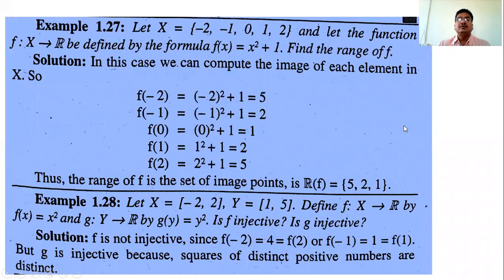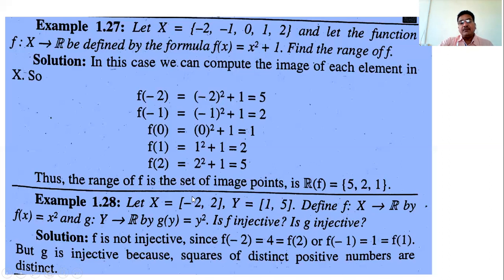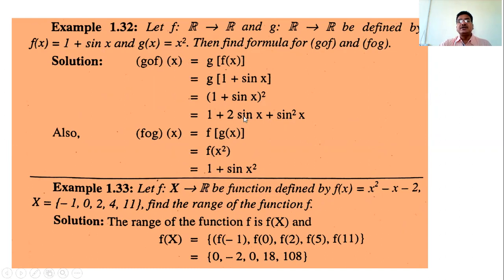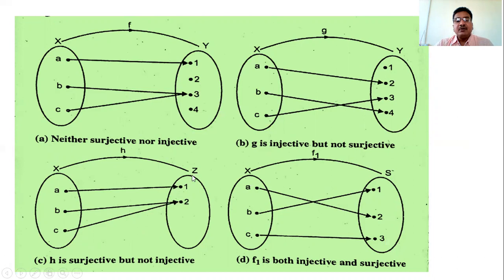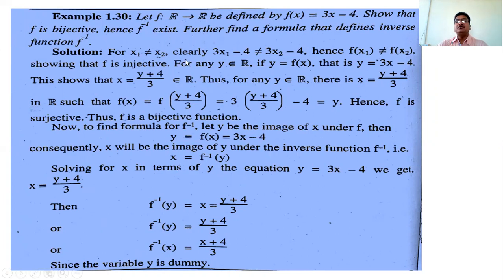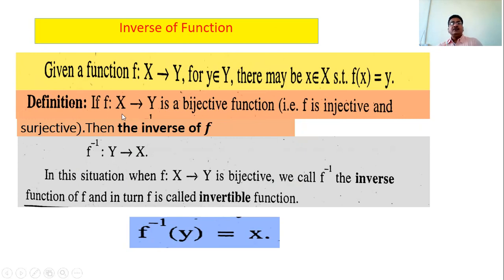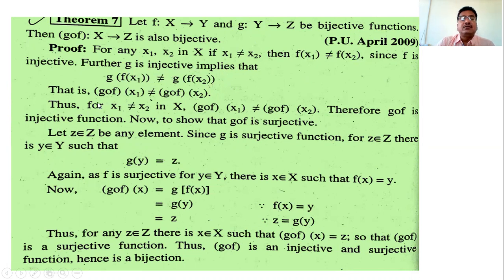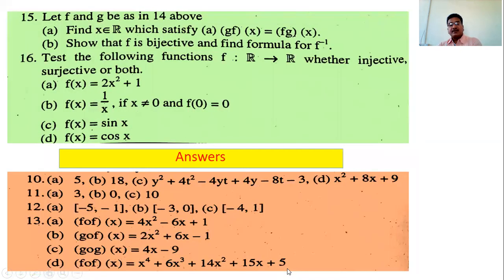11.F.Y.B.Sc.Function-3 Dr.B.D.Gavhane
Bijective Functions, Inverse of functions, compositions of functions-Definitions and Examples